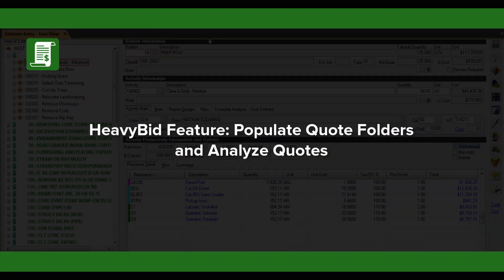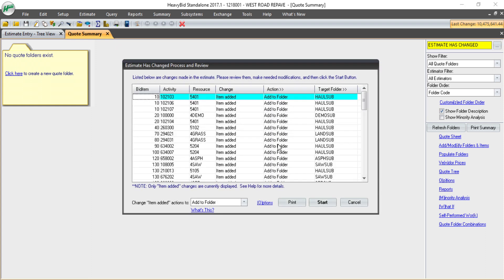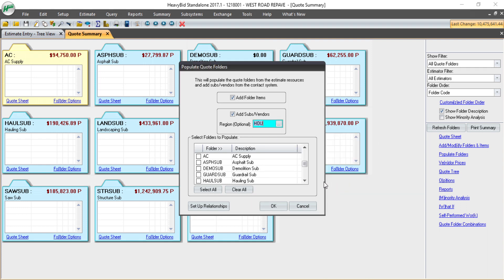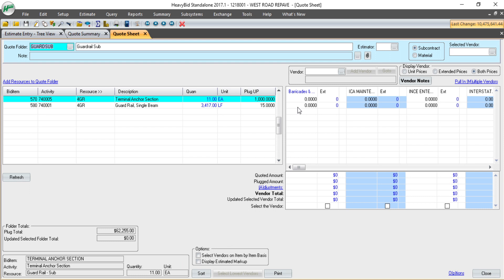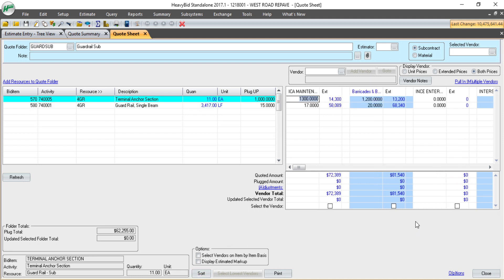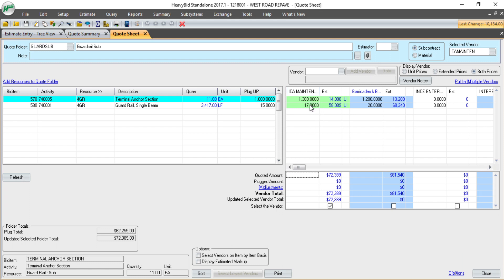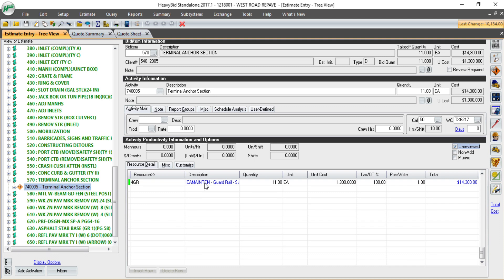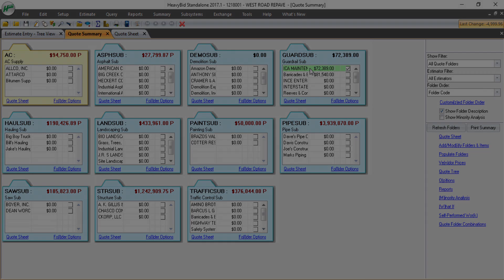Populate Quote Folders & Analyze Quotes | HeavyBid Feature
In this tutorial, learn how to easily populate folders and also analyze quotes using HCSS HeavyBid.